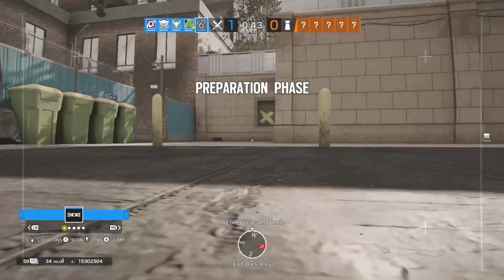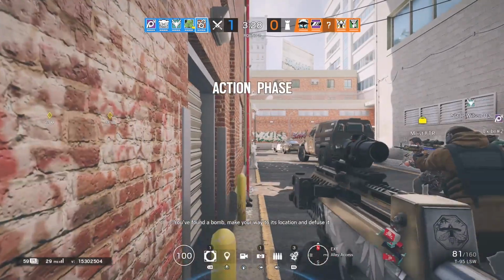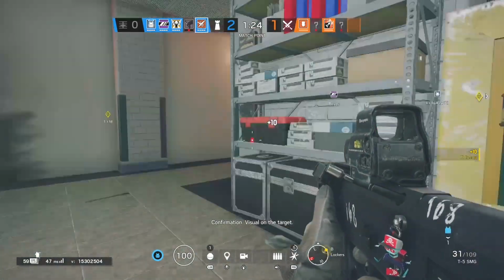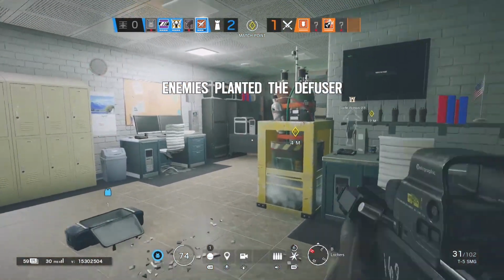Tom Clancy's Rainbow Six Siege Gameplay (No Commentary)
No commentary Rainbow Six Siege gameplay from an average gamer.